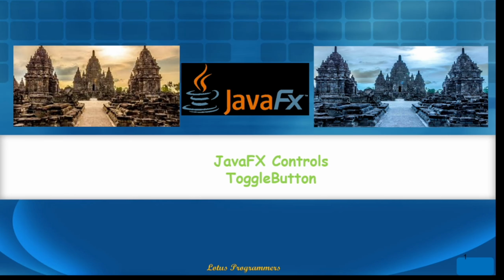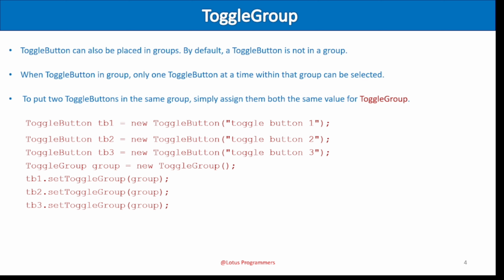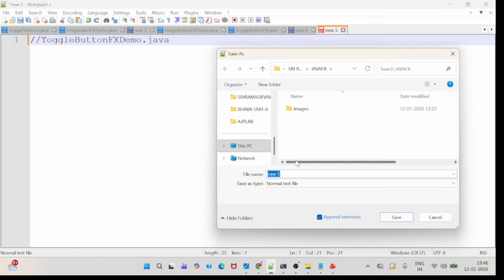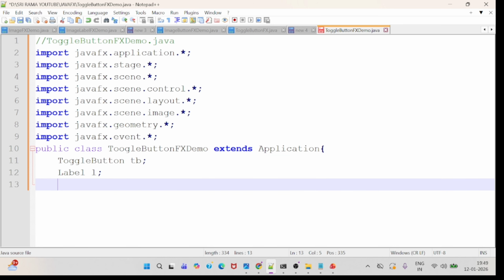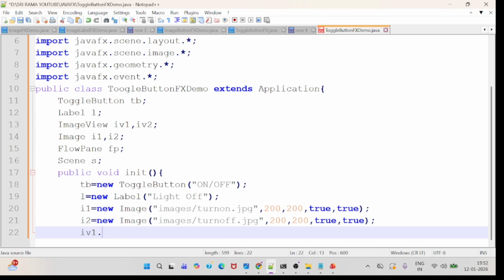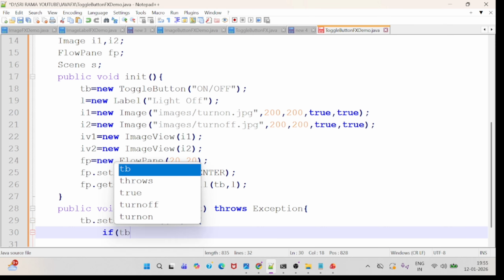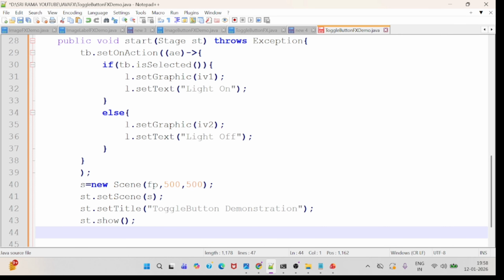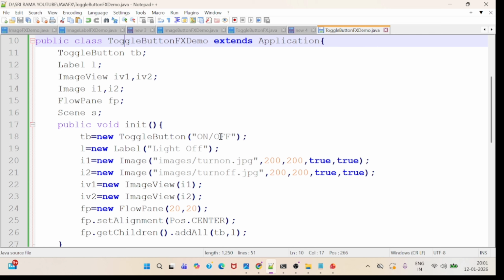JavaFX Controls | ToggleButton